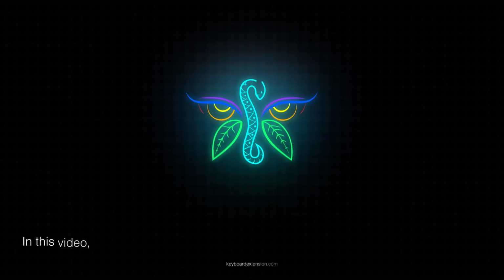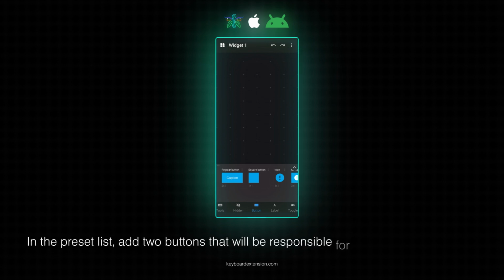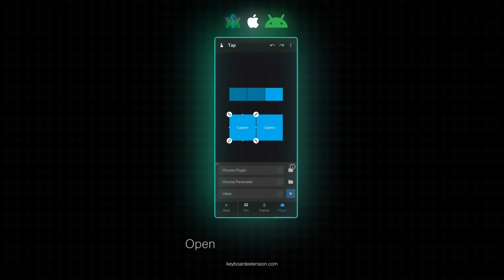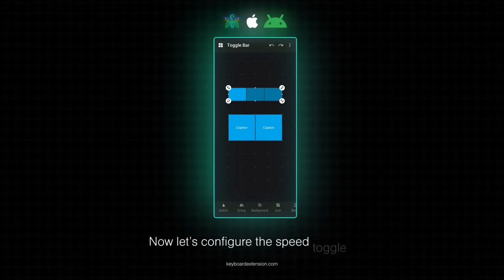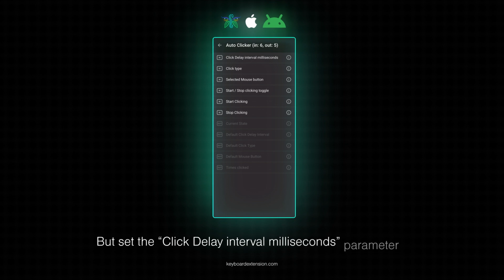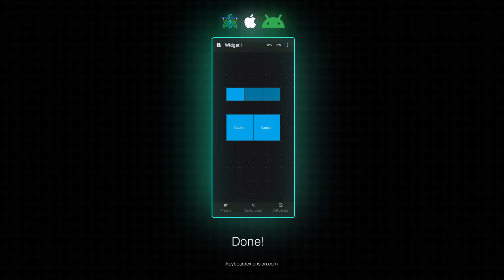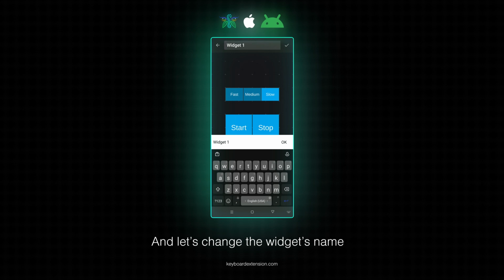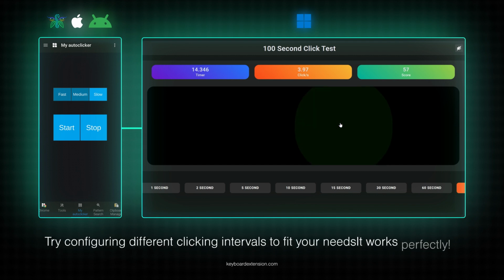Create an Auto Clicker with Toggle Bar | Keyboard Extension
Learn how to create your own customizable Auto Clicker in the Keyboard Extension Widget Editor. In this tutorial you'll build a complete auto clicker using the Toggle Bar preset, Start and Stop buttons, and the Auto Clicker plugin.

You'll configure multiple click speed presets, allowing users to instantly switch between different intervals such as 100 ms, 500 ms and 1000 ms. The same approach can be adapted to any timing values, making the tool fully customizable for your own workflow.

This auto clicker can be used with games such as Minecraft, Roblox and many others, as well as desktop applications that require repetitive mouse clicks. Build your own automation tools and customize them exactly the way you need.